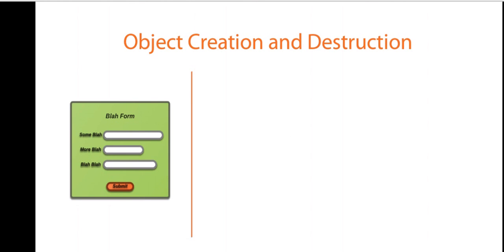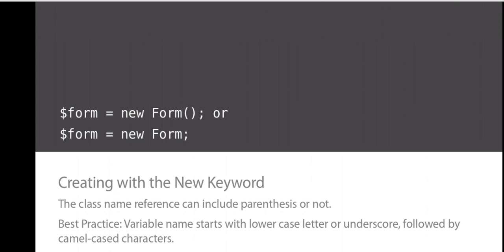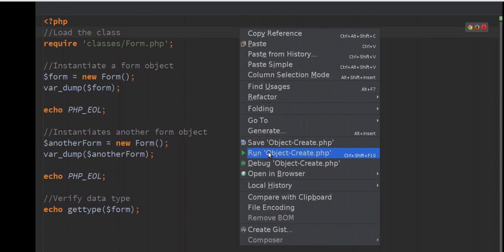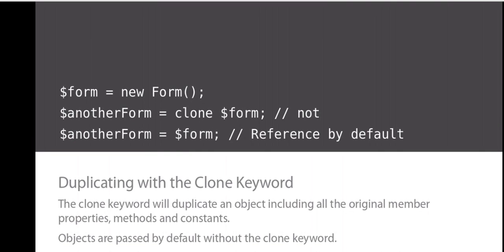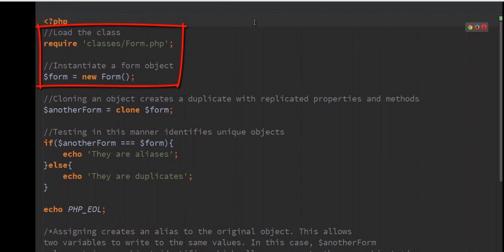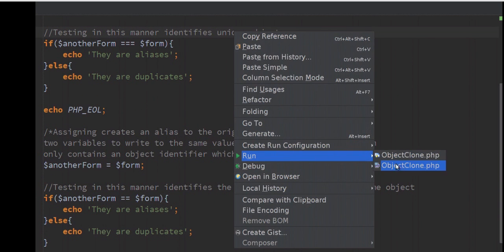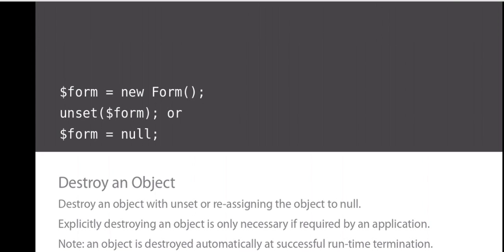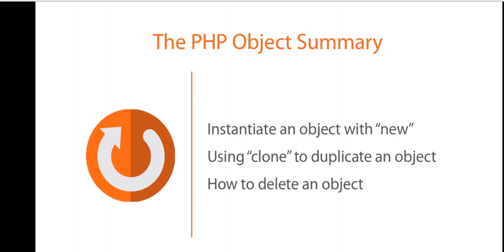2 PHP Object Creation and Destruction : PHP Object oriented programming